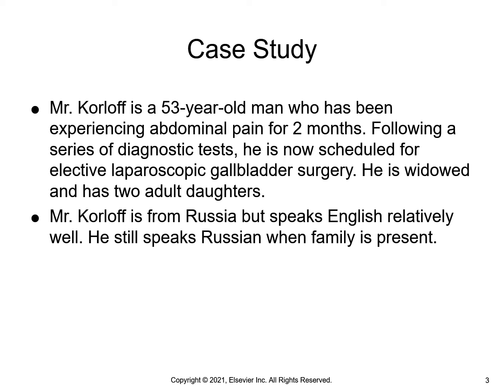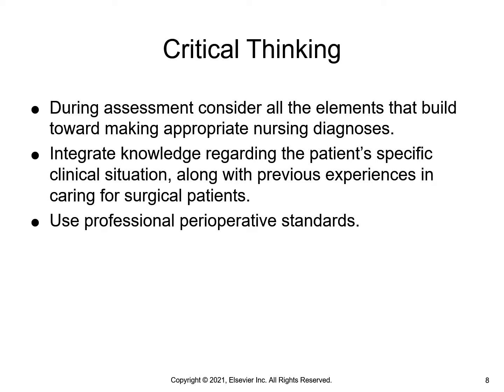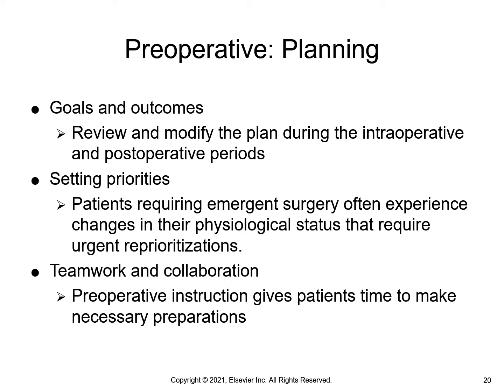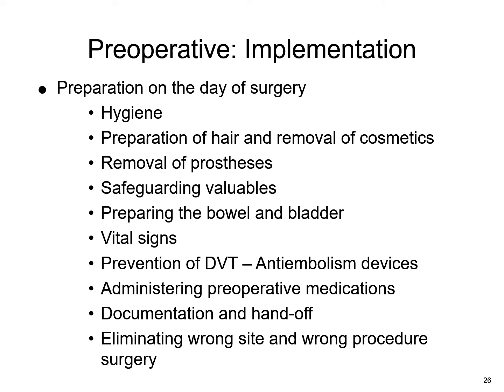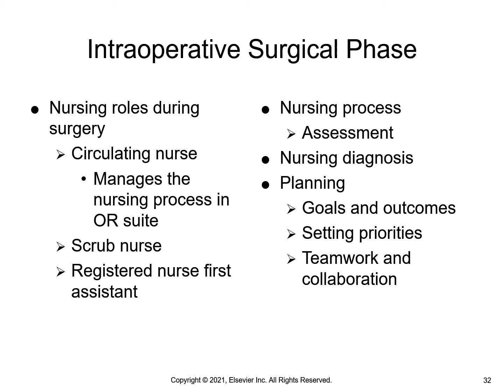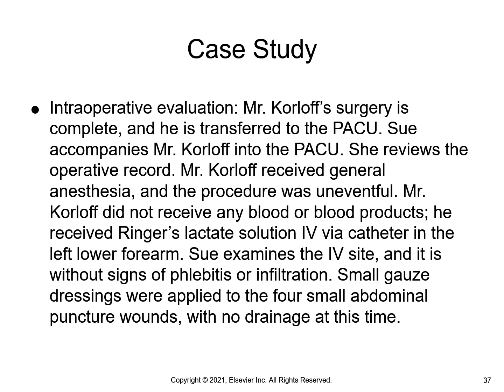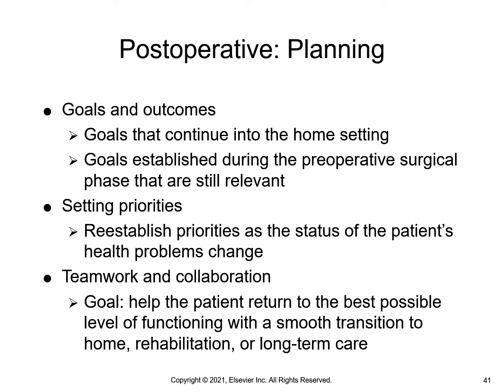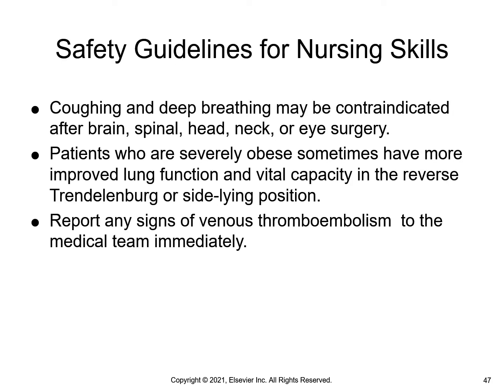NUR100 Chapter 50 Care of Surgical Patients